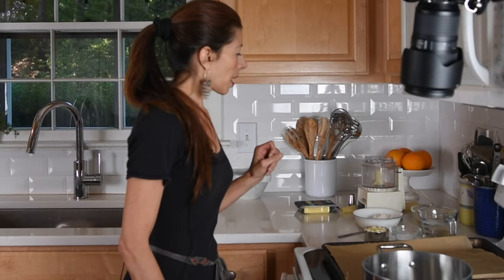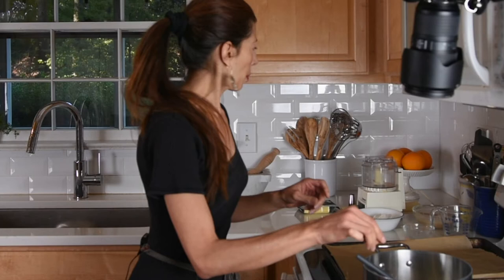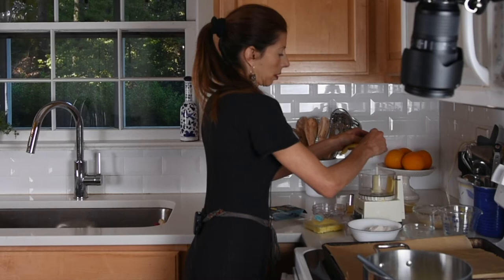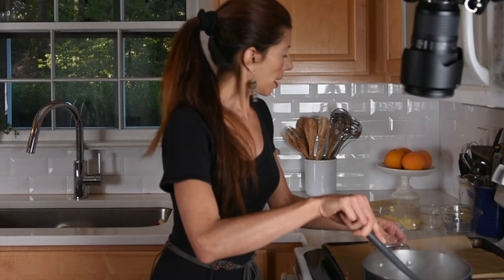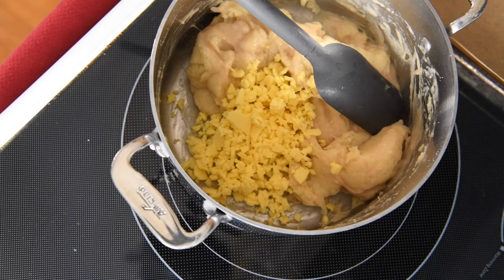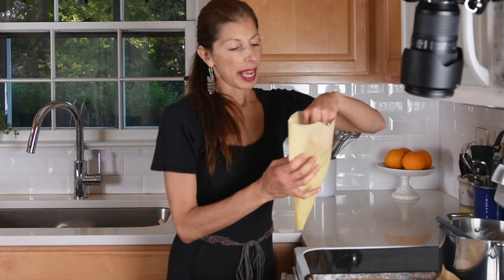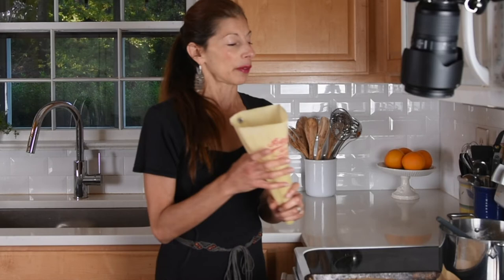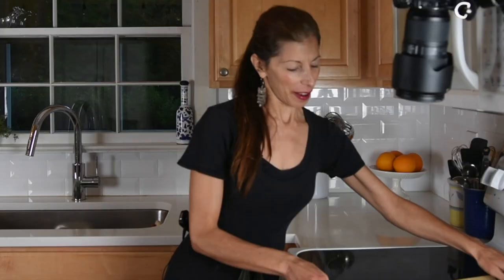Vegan Gougeres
Gougères are a French savory pastry made with butter and cheese. I show you how to make my vegan version here. These were not as fluffy as the traditional gougères; but they were still a winner that everyone will love! These little bites are a great appetizer and pair well with champagne or wine.

Ingredients

    1 cup water
    1/2 cup vegan butter
    1 teaspoon salt
    1 cup flour
    egg replacer for 4 eggs (I use Bob's Red Mill or Ener-G)
    1/2 cup shredded vegan cheese (I used vegan smoked provolone + vegan parmesan)

Directions

Preheat oven to 450F. In a medium saucepan, bring the water, butter, and salt to a simmer over high heat. Reduce to medium heat, add the flour and stir well for about a minute or so. Remove the pan from the heat and let it cool for a few minutes. When the dough cools a little, slowly add the egg replacer while stirring or using an electric hand mixer. Next, add in the cheese and mix well.

On a parchment lined baking sheet, spoon or pipe about a tablespoon of the batter. Push down the little peaks so they don’t burn quickly in the oven. Bake them for 10 minutes at 450F; then turn the oven down to 350F and bake for another 15 minutes or until golden brown. Allow them to cool a few minutes before serving.